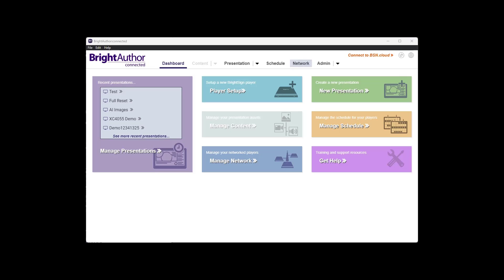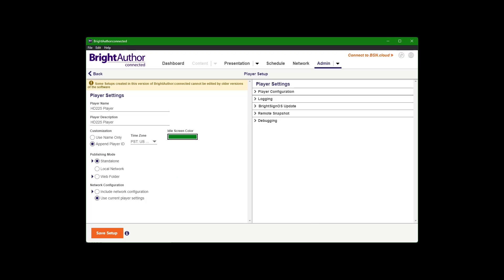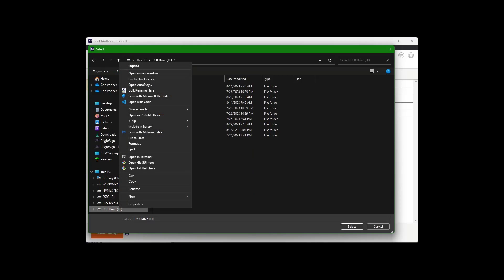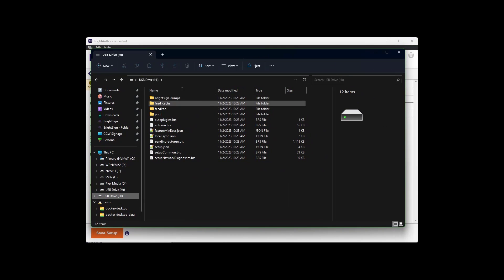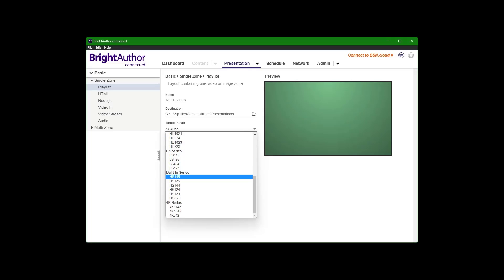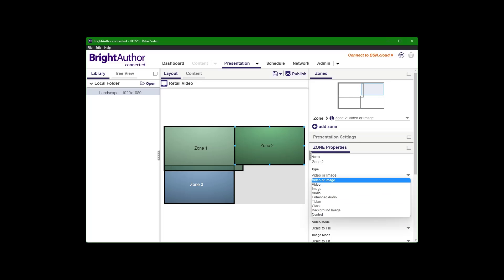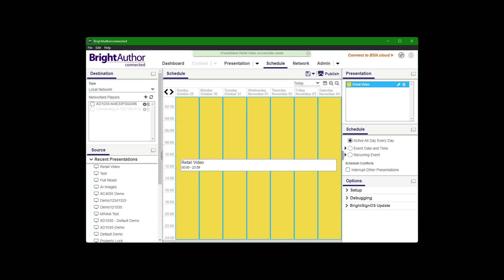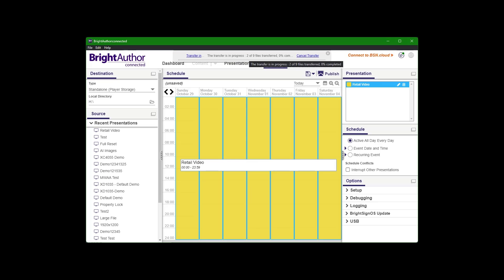Standalone Setup and Publish Content (BrightSign Player)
Standalone Player Setup: Learn how to configure your BrightSign player as a standalone device.

Publishing Content: Learn how to publish your content to the BrightSign player.